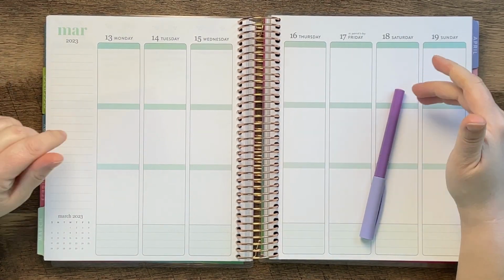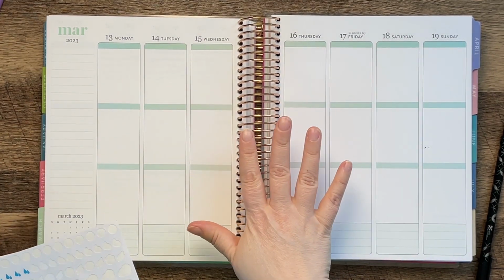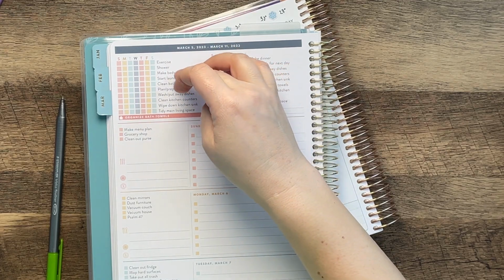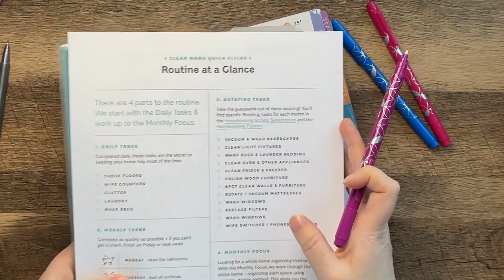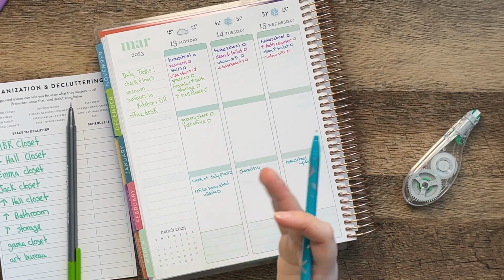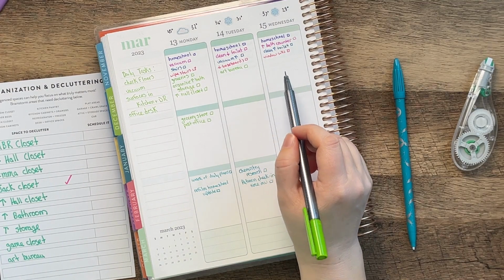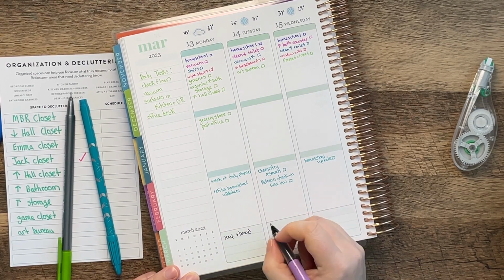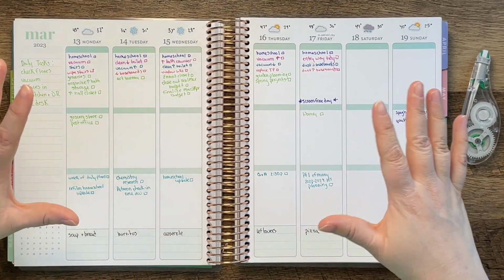WEEKLY PWM || HOMESCHOOL MOM LIFE || NEW DAILY TASKS SYSTEM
I am attempting to change my weekly planning system.  This is week 2.  Focusing on managing my home and making sure I plan for projects on specific days, plus some new daily tasks I am trying to cultivate as a habit.  Links mentioned ⬇️ ⬇️ ⬇️

Favorite Homeschool Tools:
*2 Months Free of Kindle Unlimited